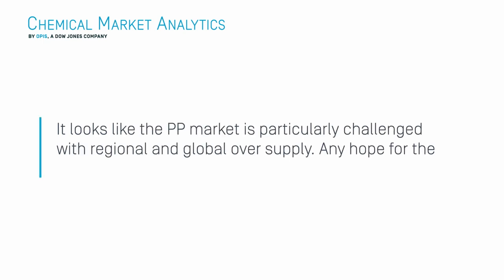World Chemical Forum - supply chain and logistics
Listen to Joel Morales, VP, North America Polyolefins, Chemical Market Analytics by OPIS, a Dow Jones Company as he discusses North American polyolefins exports, polypropylene market oversupply, and more.

0:10 How important are polyolefin exports to the North American market in the coming years?
1:25 The polypropylene (PP) market is particularly challenged with regional and global oversupply. Any hope for the sellers near term?
2:08 Polyethylene (PE) markets are also oversupplied regionally. Why don't they see the same pressures as the polypropylene (PP) industry?
2:58 How do announcements around sustainability, higher electric vehicle sales due to potential new U.S. regulations, and bio-resin requirements affect the industry?
4:07 Join us for World Chemical Forum on September 12-14 in Houston, TX!